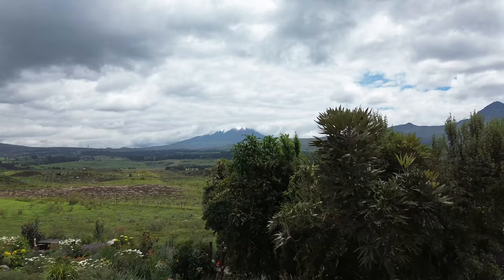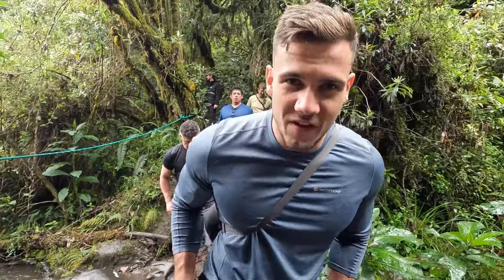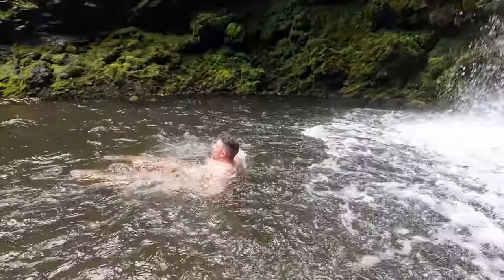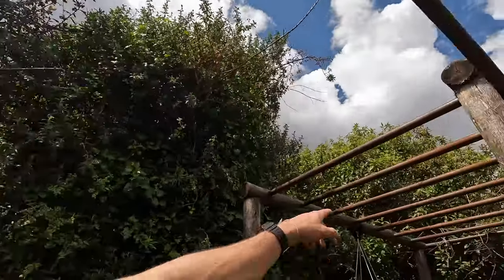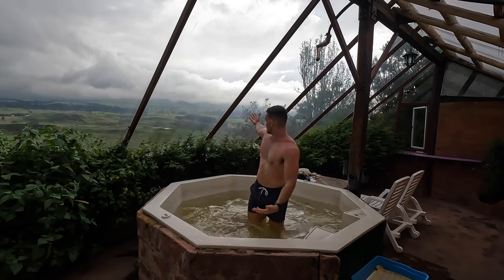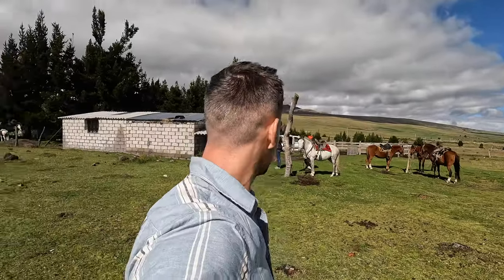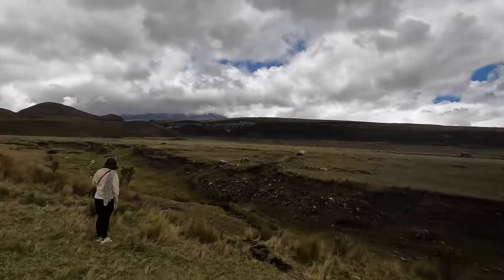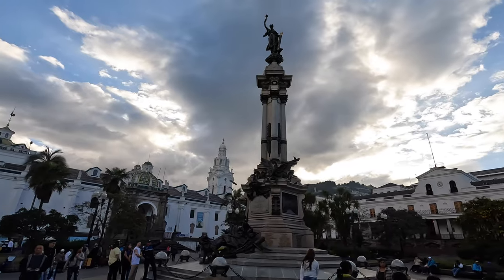Hiking, Hot Tubs, and Hidden Beauty | Cotopaxi, Ecuador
Join me in Cotopaxi Ecuador for a wild weekend in the best hostel in the country. In this video I’ll show you the perfect back and bicep workout, we’ll jump into a freezing waterfall & ride horses in the foothills of Mount Cotopaxi. Secret Garden is the place to be…